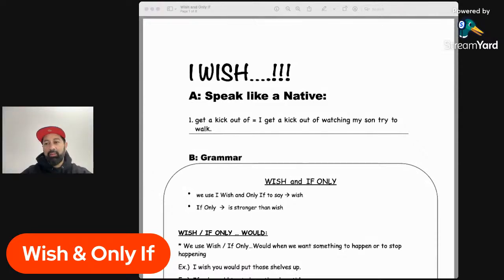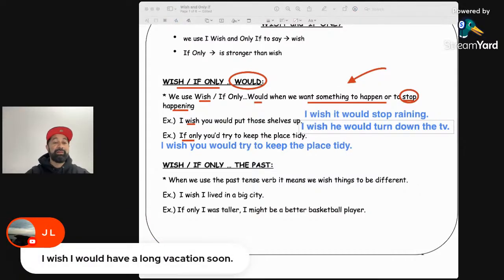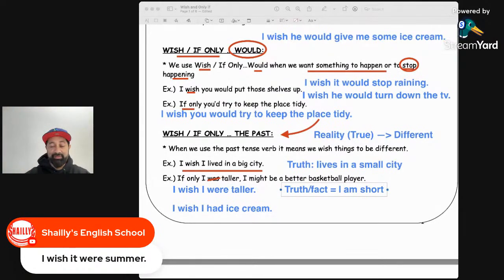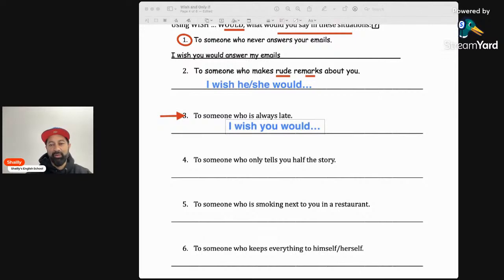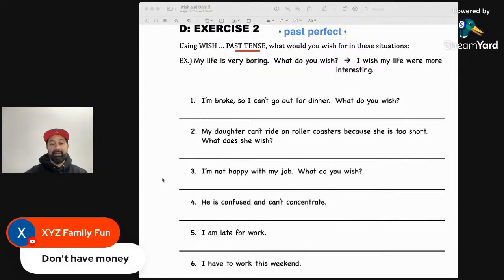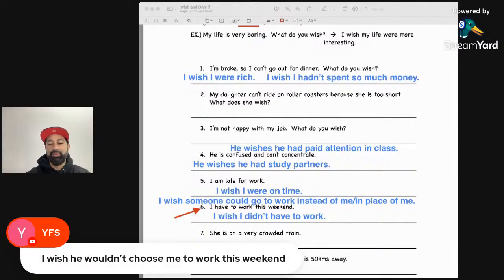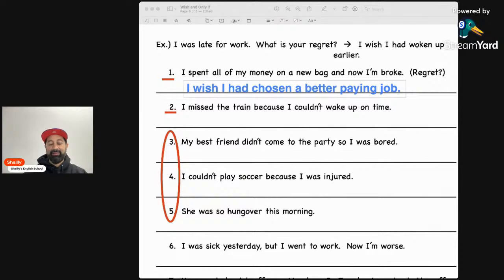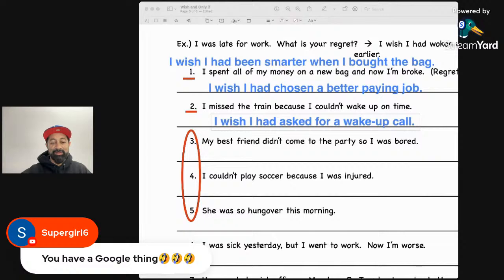Free English Lesson - Wish